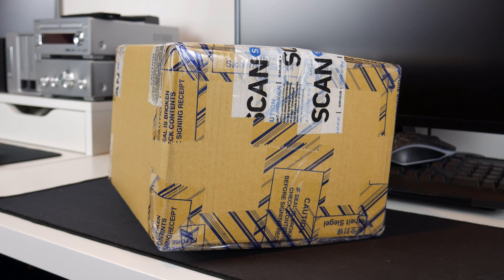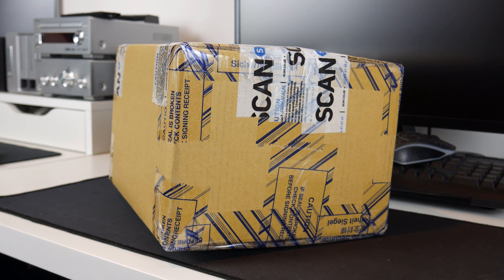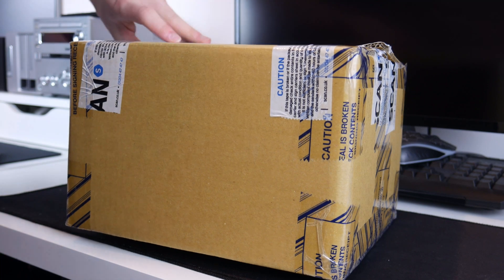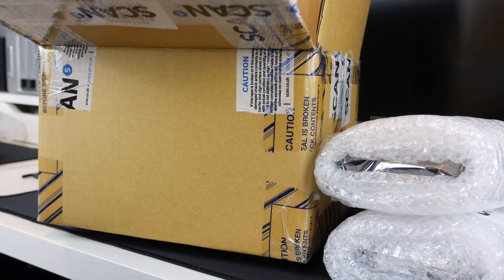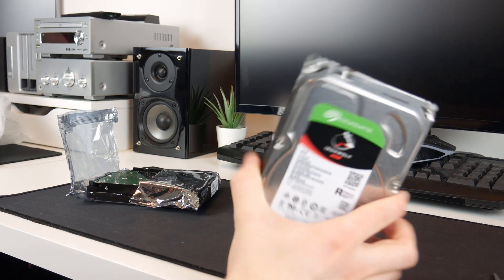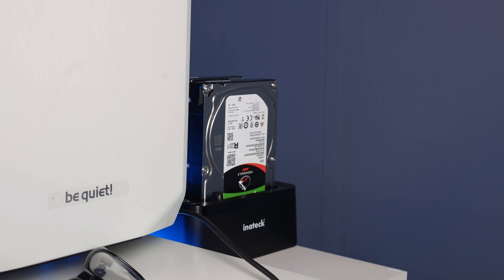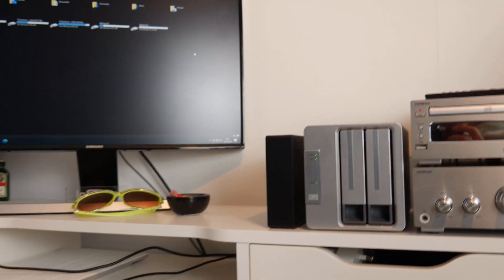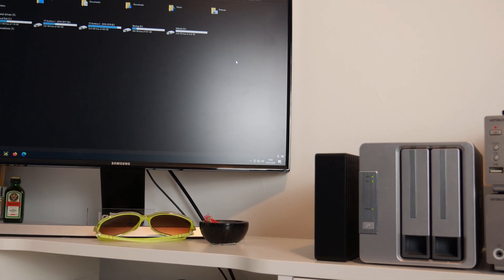Setting Up IronWolf Drives In My RAID Enclusure (TerraMaster D2-310)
In this video, I set up two Seagate IronWolf hard drives in my TerraMaster D2-310 RAID enclosure.